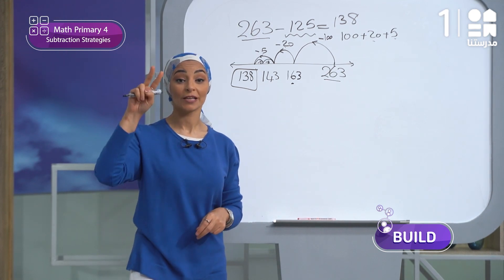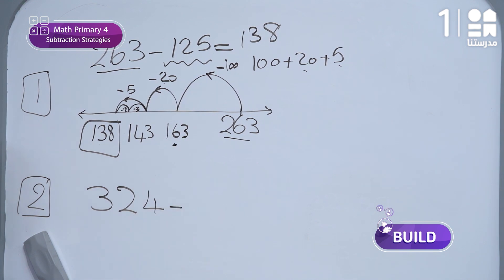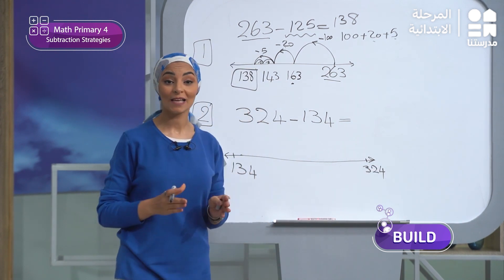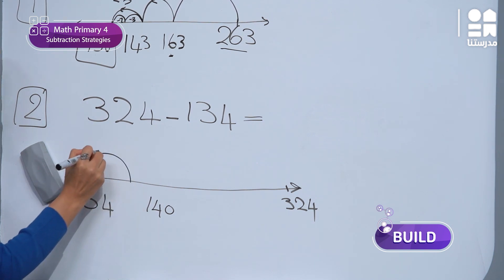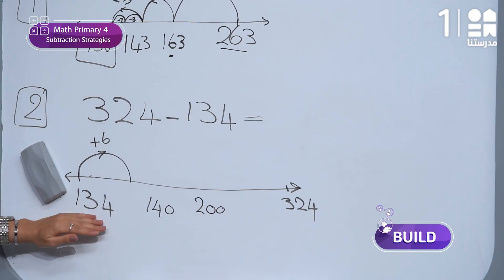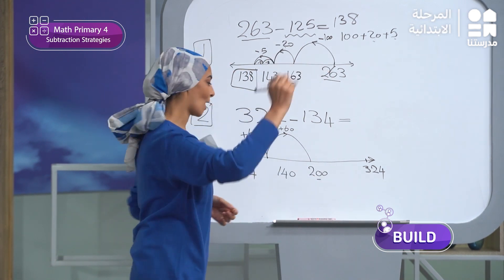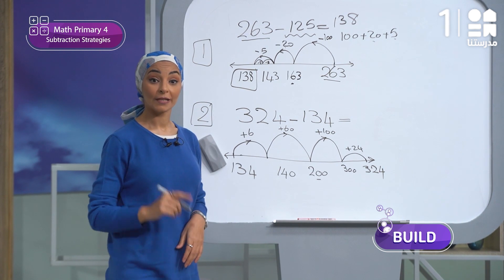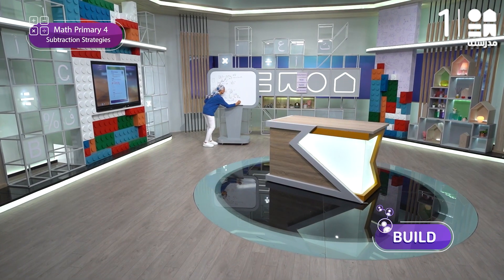Second strategy Counting up with the composition | Math | الصف الرابع الابتدائي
يمكنكم تحميل تطبيق مدرستنا Plus :
لمستخدمي نظام أندرويد: